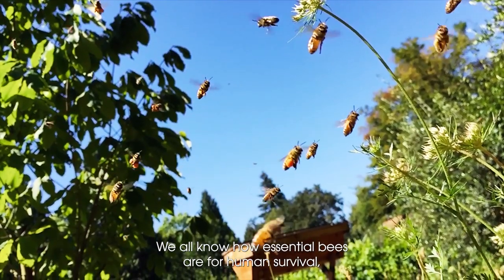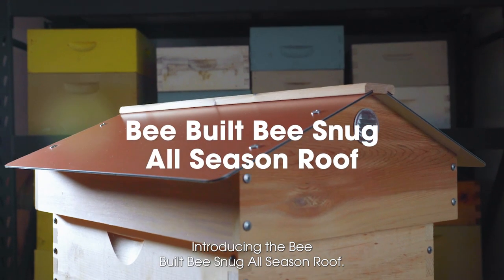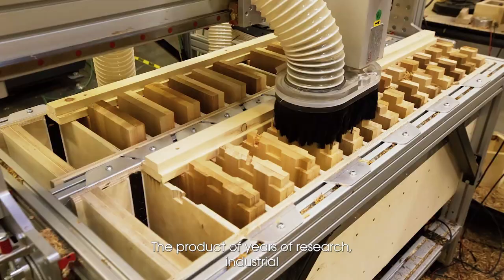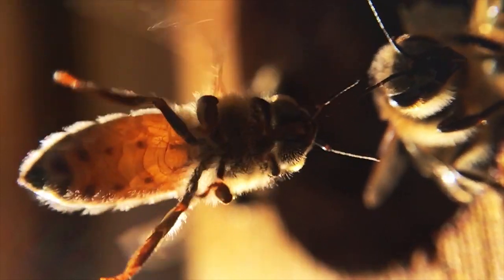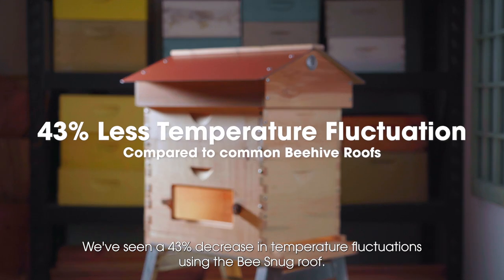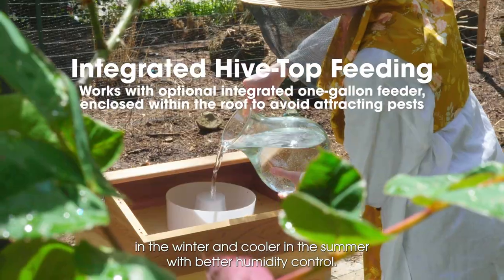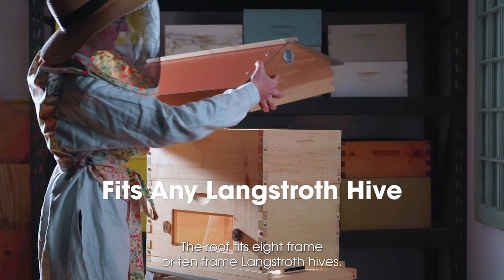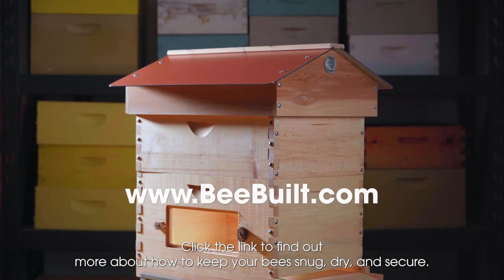The Best Beehive Roof For Your Bees - The Bee Snug All Season Roof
The Bee Snug All Season Roof is finally here, after years of experimenting, material sourcing, and industrial design. We're proud to bring you the best roof for your honey bees, to keep them cooler in the summer, and warmer in the winter, with less effort due to significantly reduced temperature and humidity fluctuation.